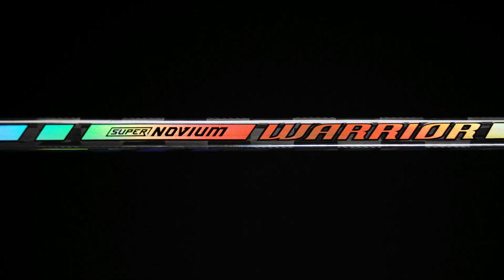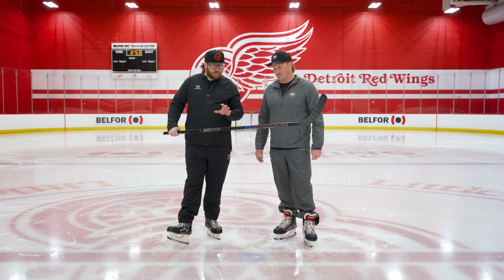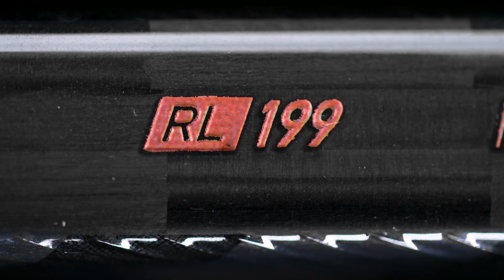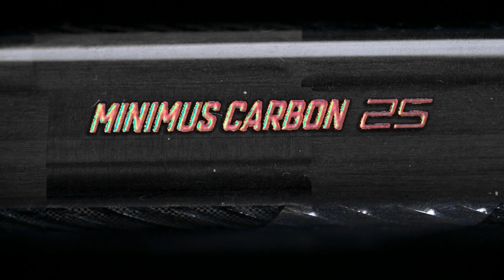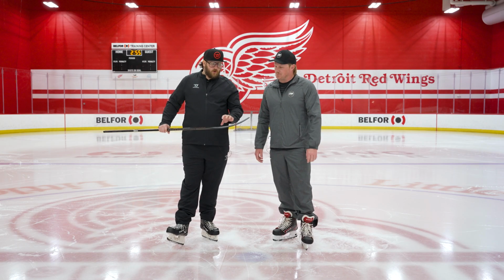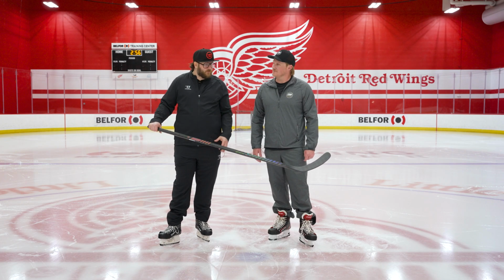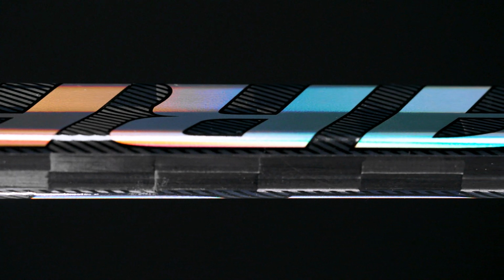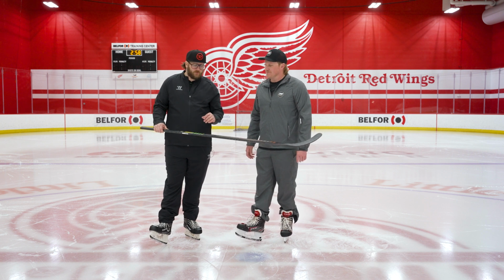Warrior Super Novium Stick // On-Ice Insight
Chase with IW Hockey is joined by Rob Gill from Warrior Hockey, and together they unravel all of the amazing tech and spec of the highly anticipated Warrior Super Novium Hockey Stick. Tune in to learn more about its jaw-dropping weight and cannon-like shot power!

Ice and Inline Warehouse offers pro shop service at warehouse prices.